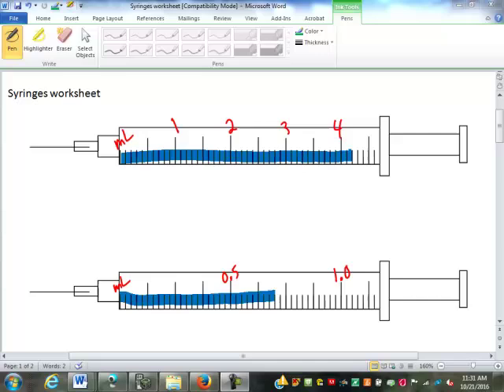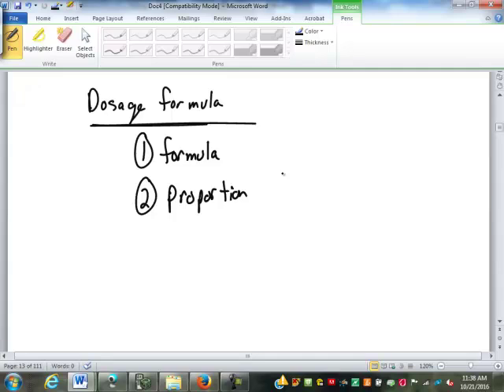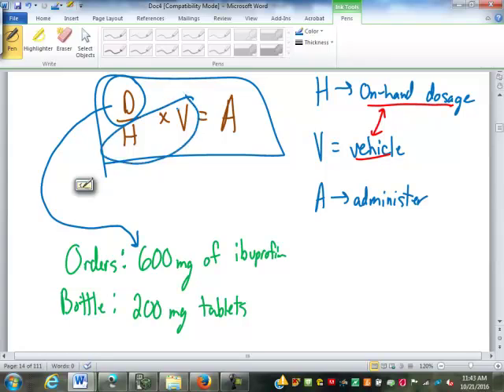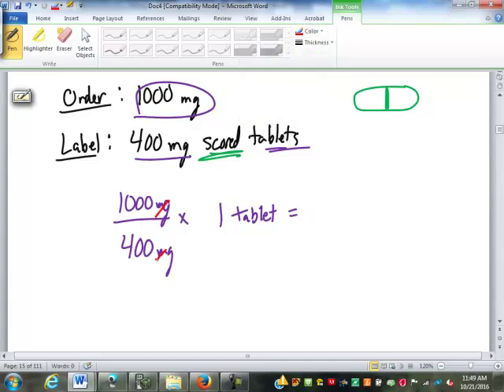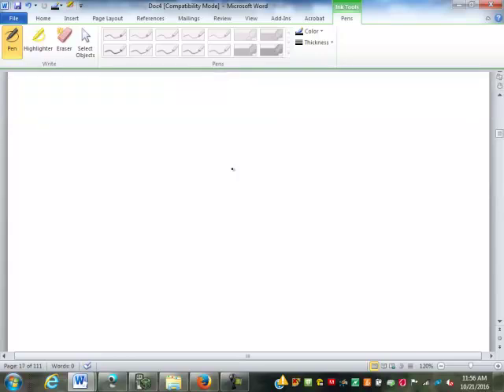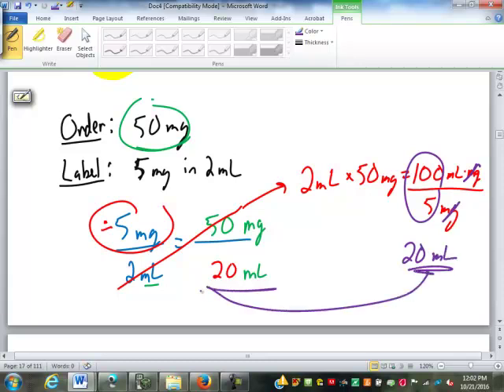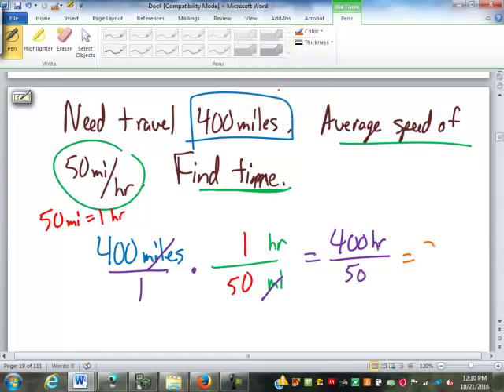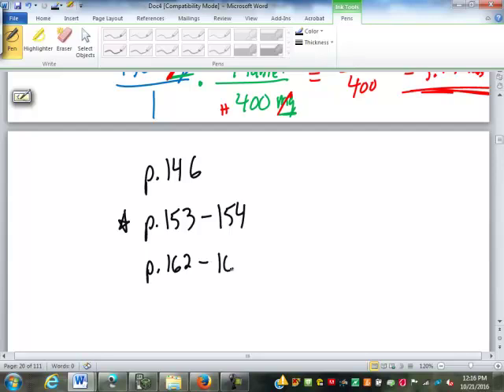14 Dosage Calculations